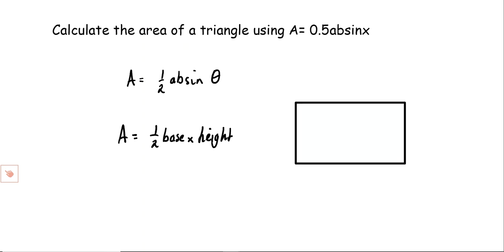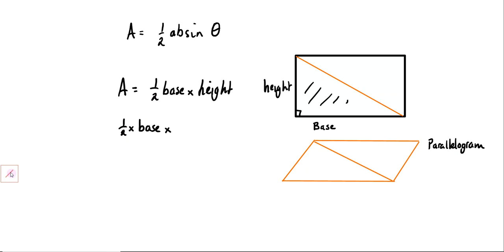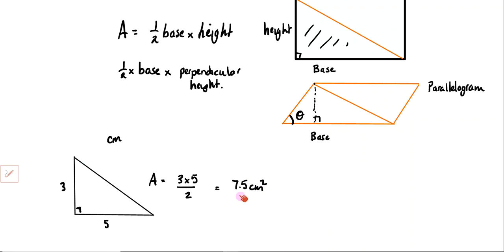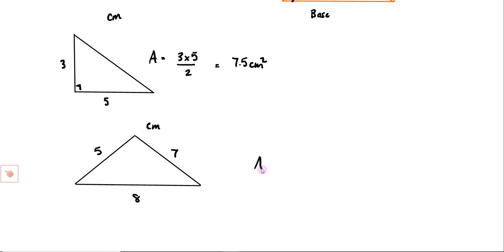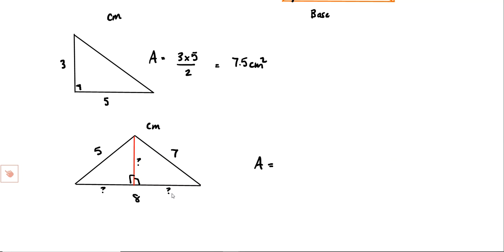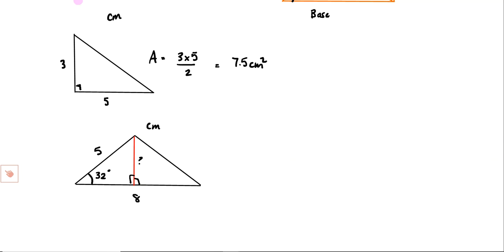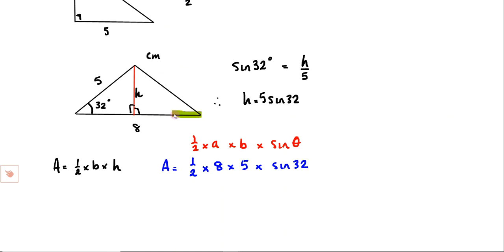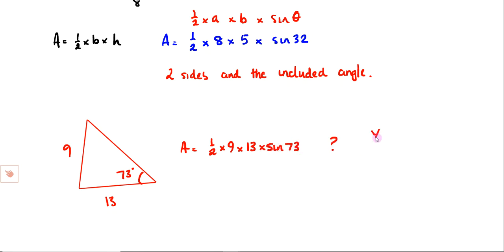M5 Area of a triangle